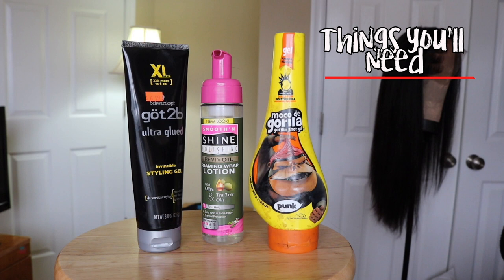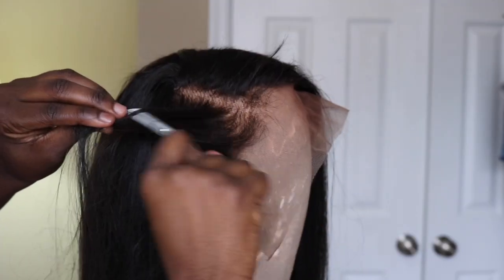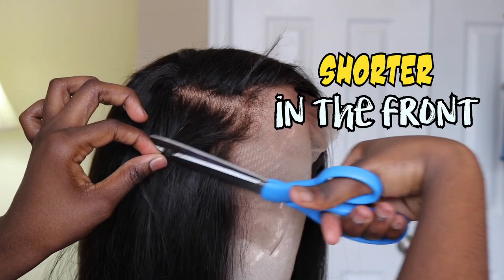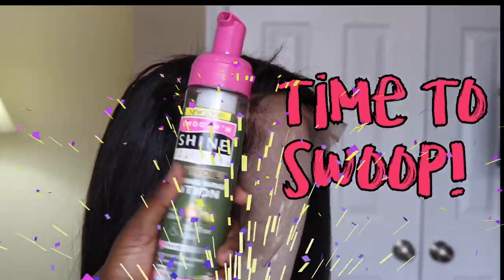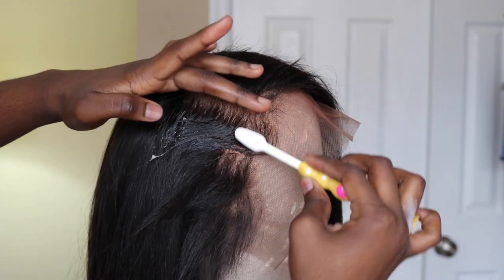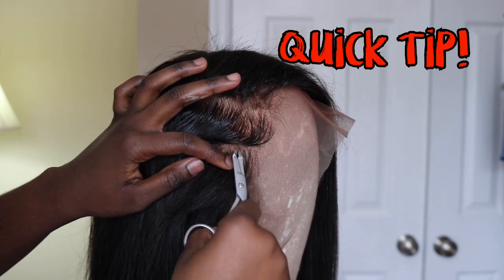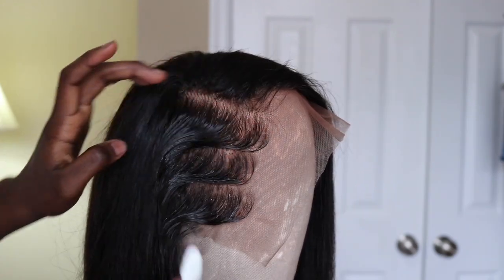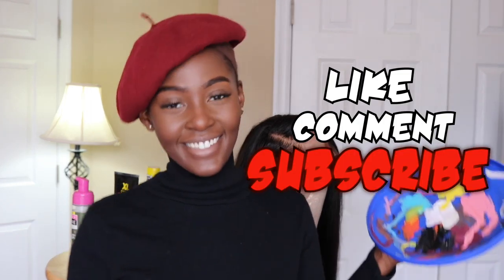HOW TO: BABY HAIR ON A FRONTAL TUTORIAL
I can’t remember the exact tweezers I used but here’s the link to one that is very similar and does the job the same!